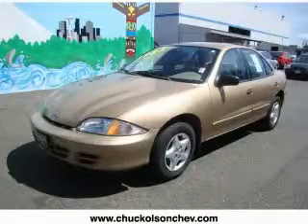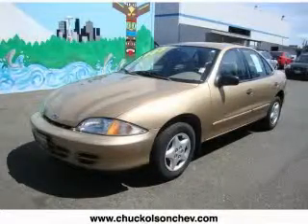2000 Chevrolet Cavalier Seattle WA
Year: 2000
 Make: Chevrolet
 Model: Cavalier
 Engine: 2.2L I4 MFI
 Trans.: Automatic
 Exterior: Gold

 Interior: Pewter

 Pre-Owned 2000 Chevrolet Cavalier Shoreline WA